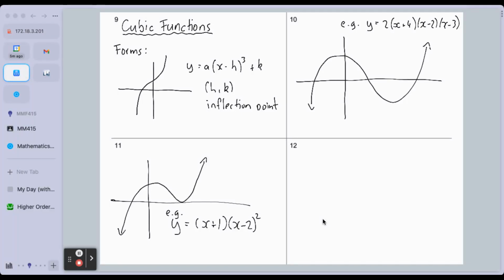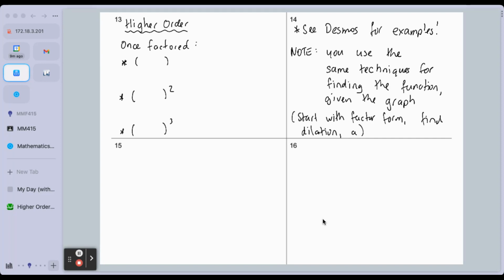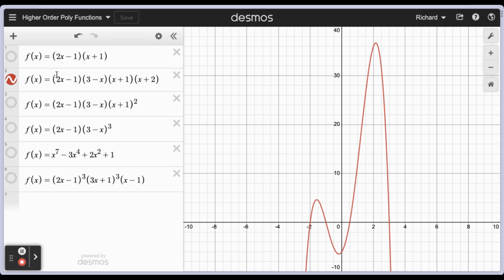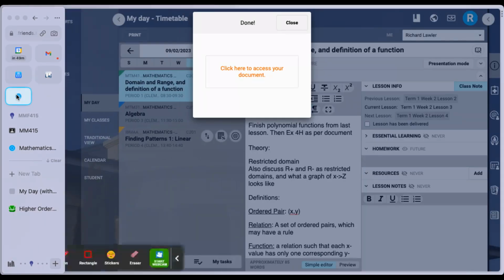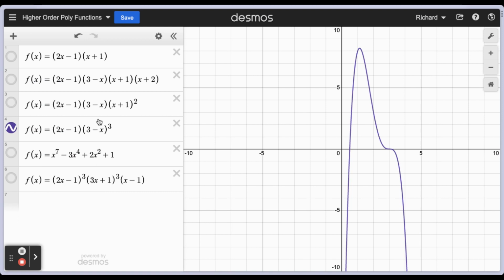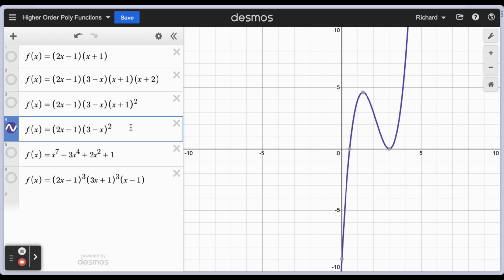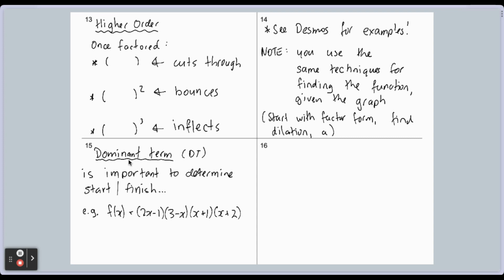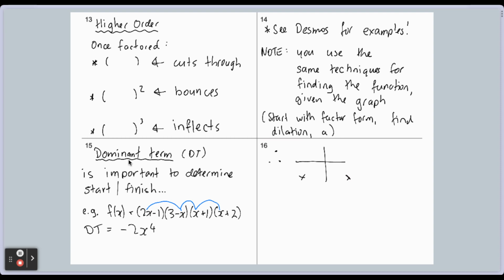MM415 - Poly Fns Pt 2.webm